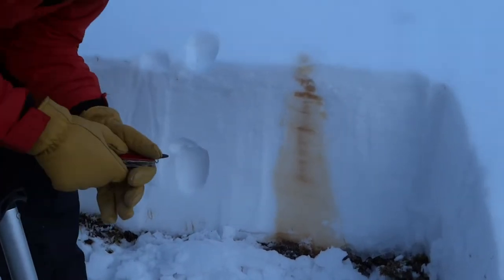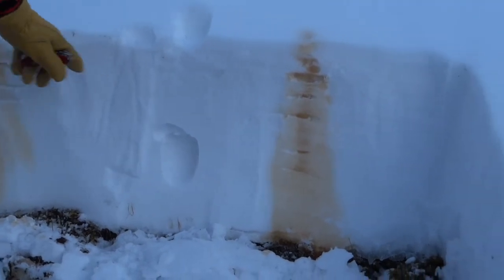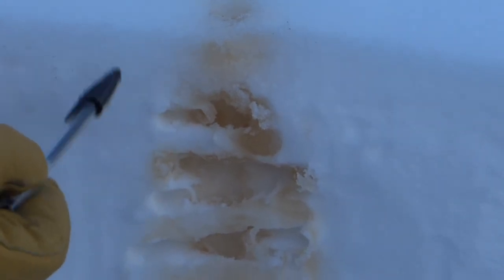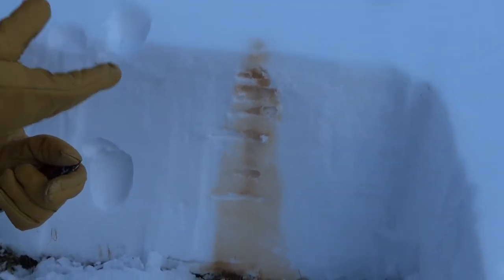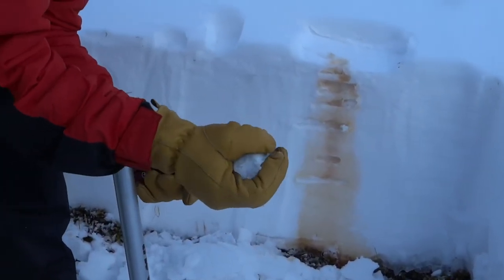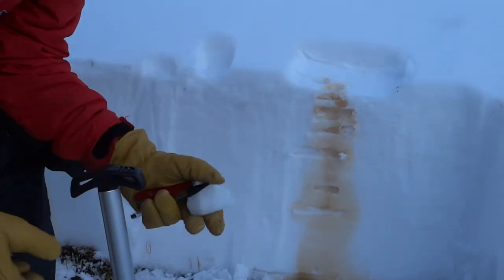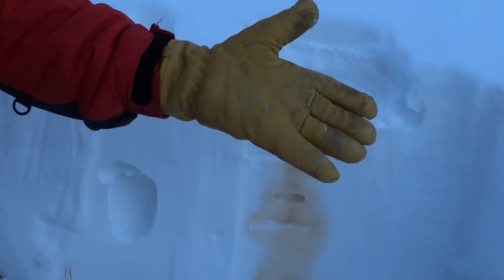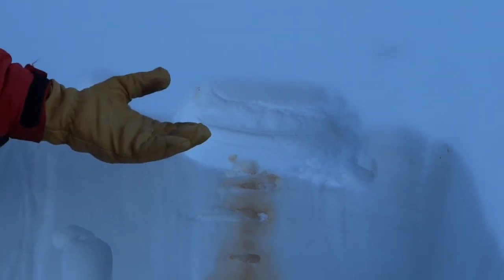Introduction to Avalanche Awareness, Abruzzo, Italy with Mountain Knowledge - Part 7 of 9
International Mountain Leader, Duncan Boar, describes the process of assessing safe snow conditions on Avalanche prone slopes so that you can have a safe journey in the mountains. These film clips were shot at Passo Godi, Parco D' Abruzzo, on the central Italian Apennines. This is just one of the areas where Duncan guides throughout the mountainous regions of Italy.